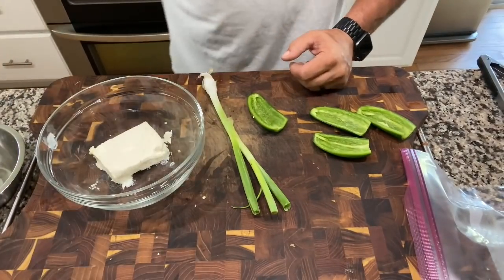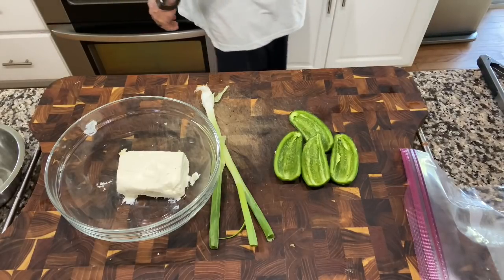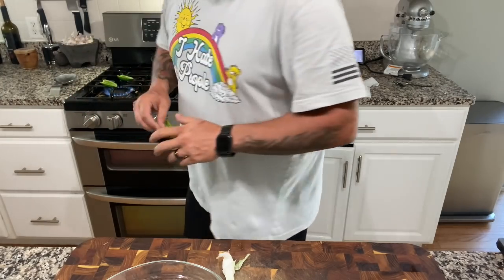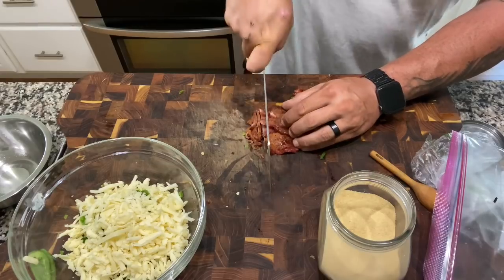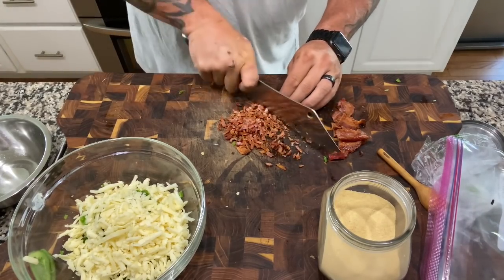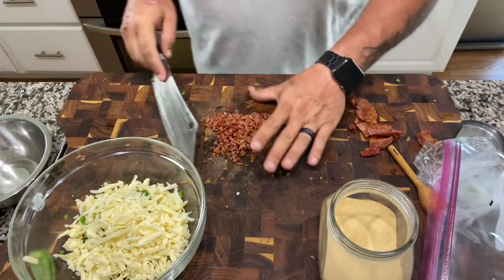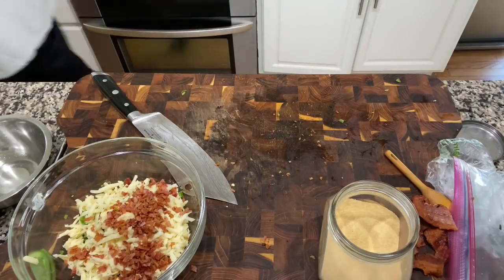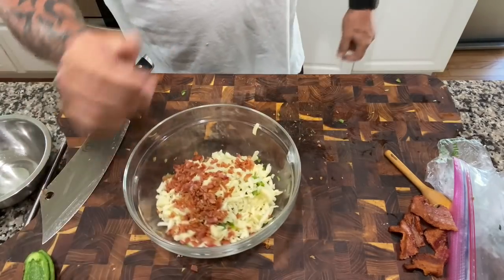Jalapeno Popper Juicy Lucy Sliders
A nice brisket grind stuffed with my Jalapeño Popper Filling, grilled on the Weber SmokeFire and topped with my Bacon Jalapeño Cream Sauce and Arugula on a Mini Kaiser.

Direct Links:

1000F LavaLock Fiberglass Tadpole Gasket:

Rutland 2000F Gasket Cement:

Masterbuilt 560 Gravity Series Grill/Smoker

Oklahoma Joe Gasket

Oklahoma Joe Halftime Chimney

Oklahoma Joe Trigger Marinade Injector:

Oklahoma Joe Hawg Lifter:

Oklahoma Joe Blacksmith Rack/Brush:

Oklahoma Joe Log Lighter Torch:

Meater Block Premium Smart Thermometer:

Maldon Sea Salt Flakes:

Compression Sprayer:

Dalstrong Knives:

Crixus Chef:

Nakiri Asian:

12” Chef/Slicer:

Kiritsuke Chef:

Lionswood Cutting Board:

Dragon Spire Knife Block:

BBQ Shirts:

Body By Brisket:

The Grillfather: